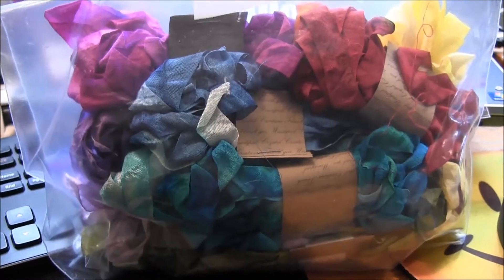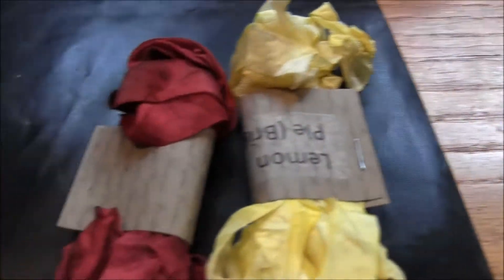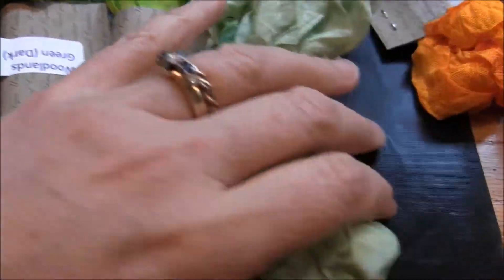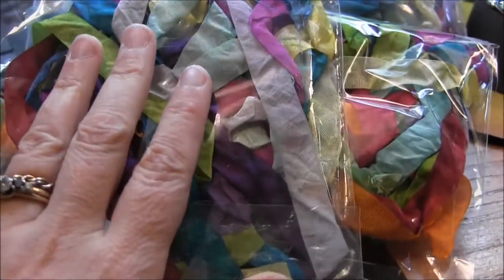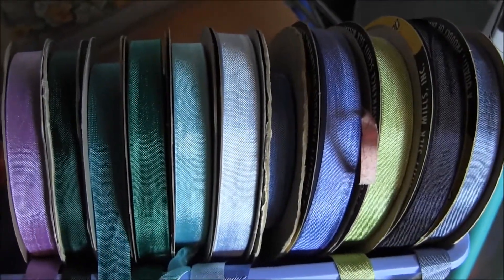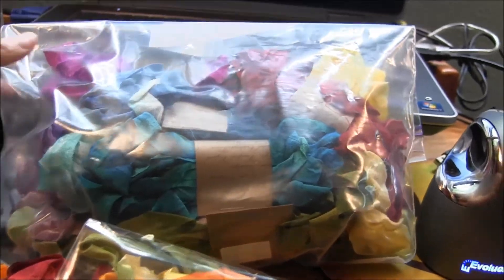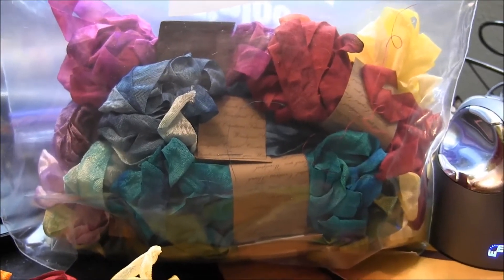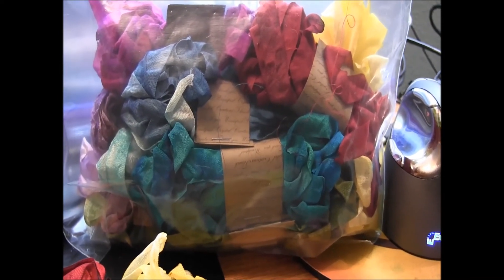DETASH-Hand Dyed Seam Binding Clearance!!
This is the very END of the Hand Dyed seam binding- this is your last change to get some until probably next year...